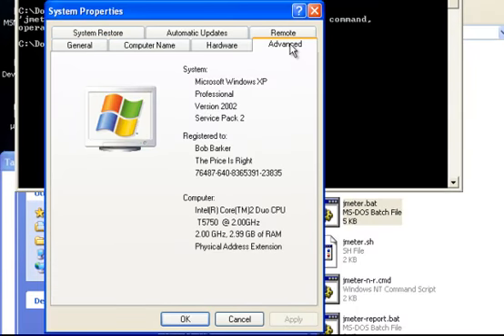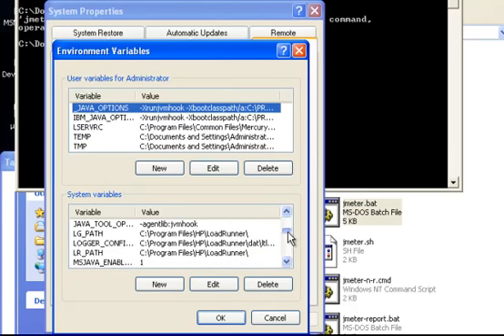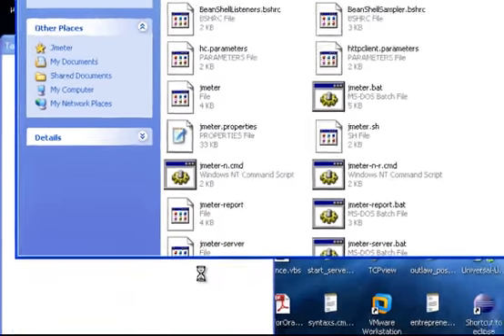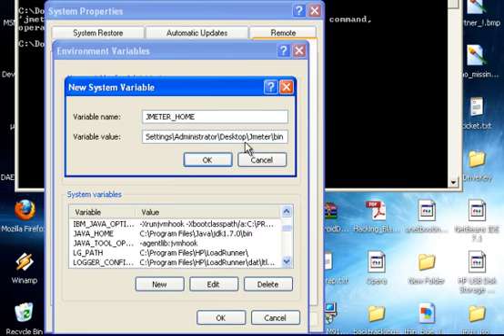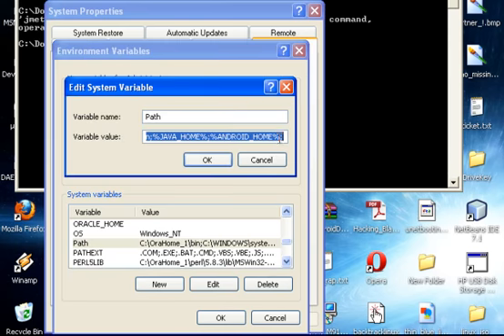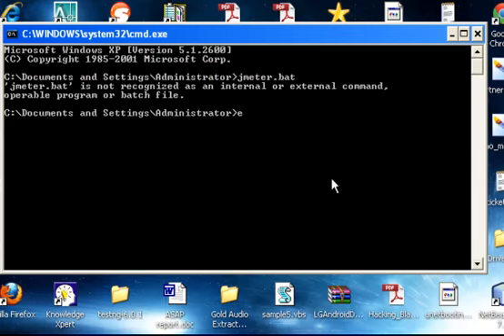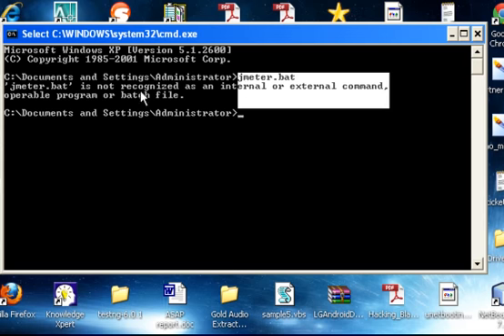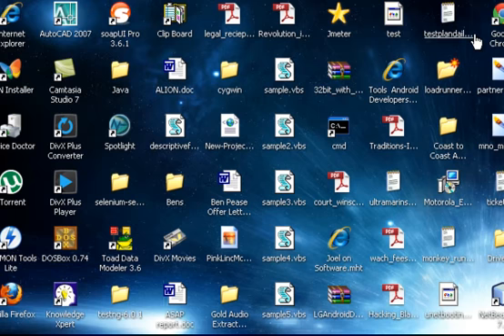Jmeter Pro Install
How to Install Jmeter like a Pro after you have dowloaded it.  How to run from the command line and create environmental variables.